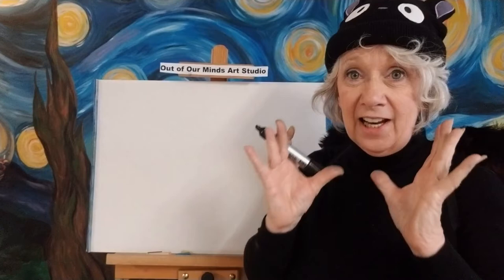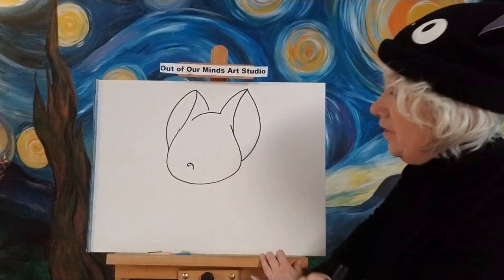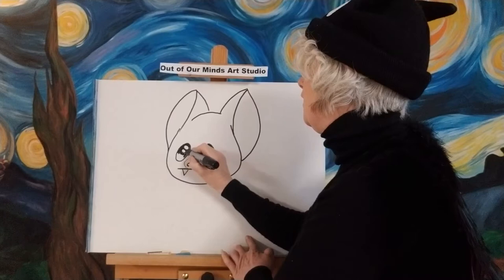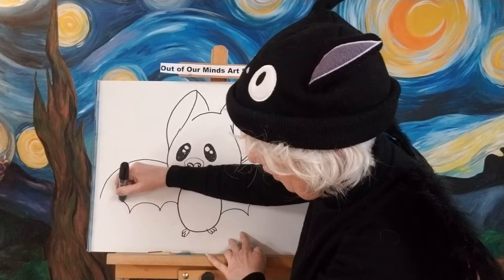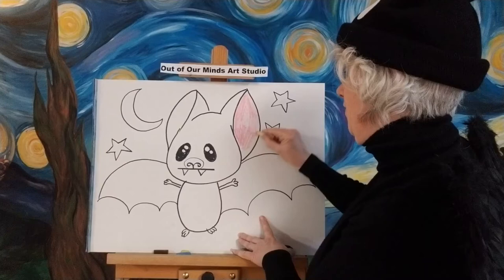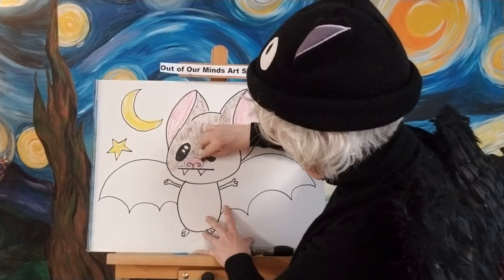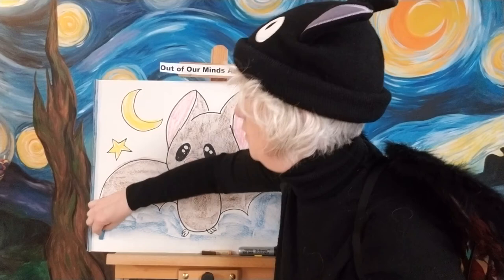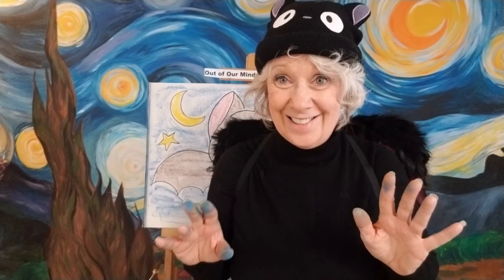Art with Angela / Bat / Day #87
We are going to draw a picture of our friend the Bat